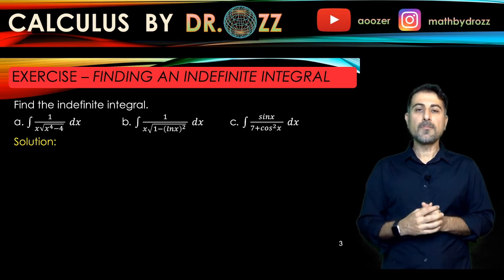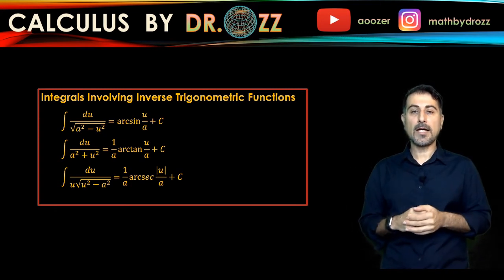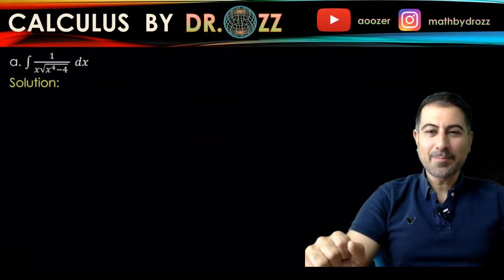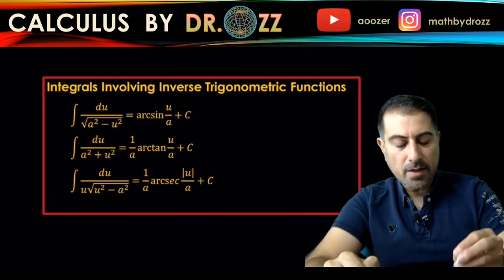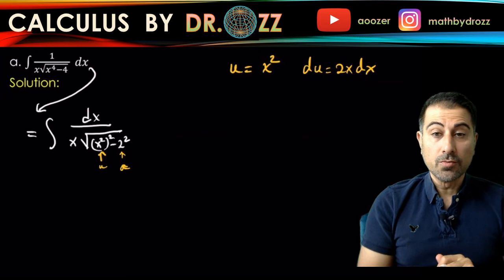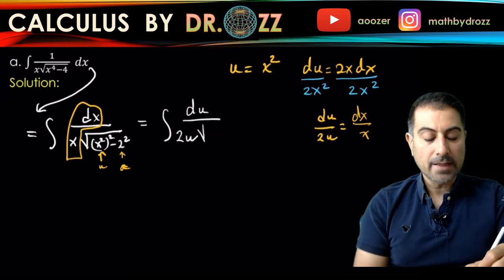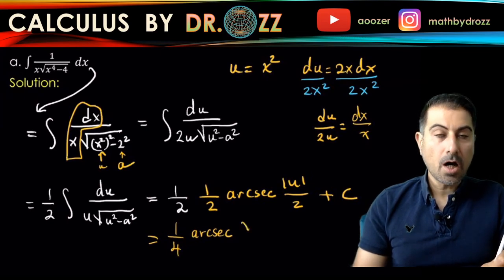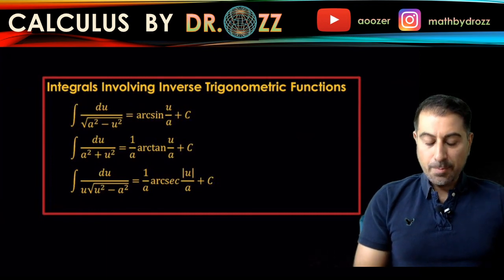How to Find an Indefinite Integrals Involving Inverse Trigonometric Functions - Part a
How to Find an Indefinite Integral - Inverse Trigonometric Function

5 8 1a